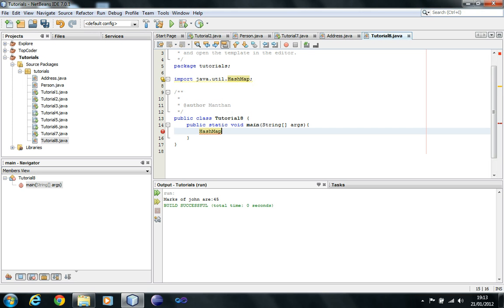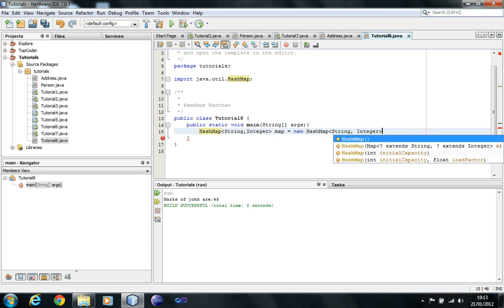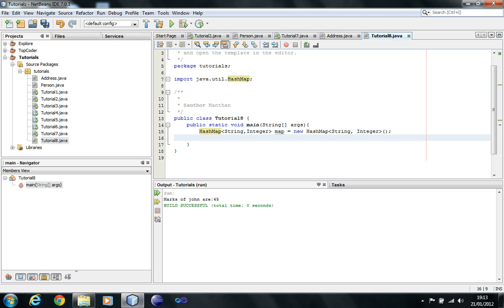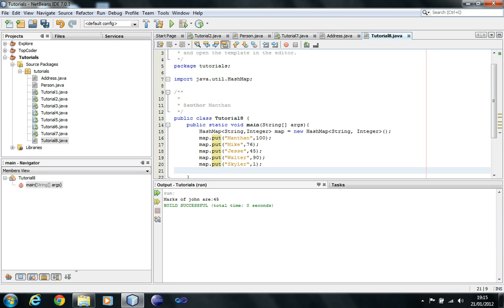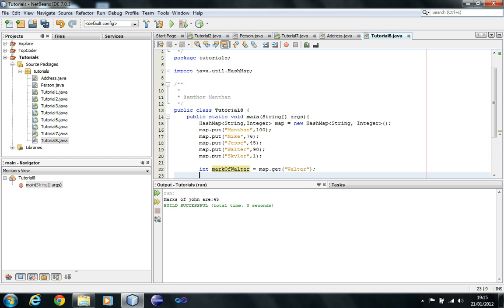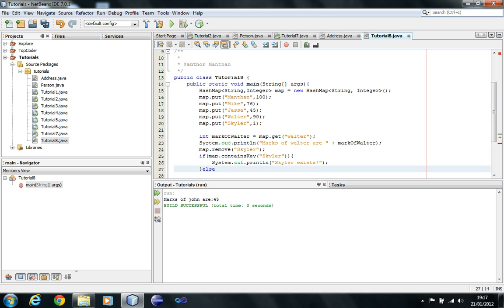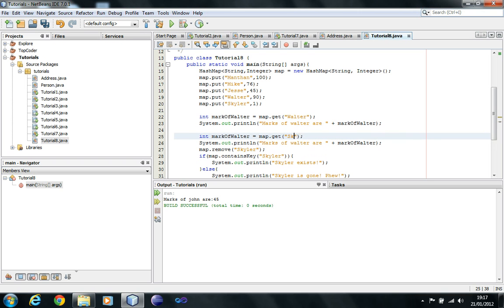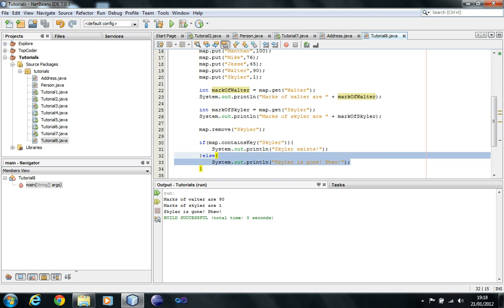Java Tutorial - Hashmaps - Session 12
Why do we use hashmaps? How do we use them? Such questions have been answered in this tutorial.